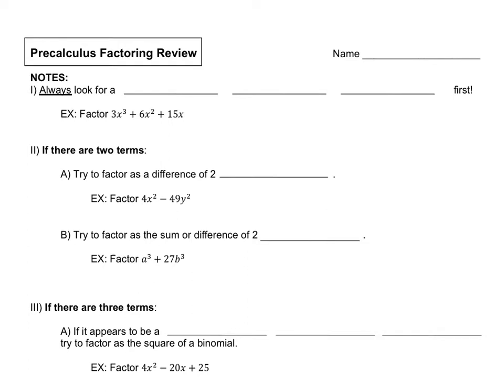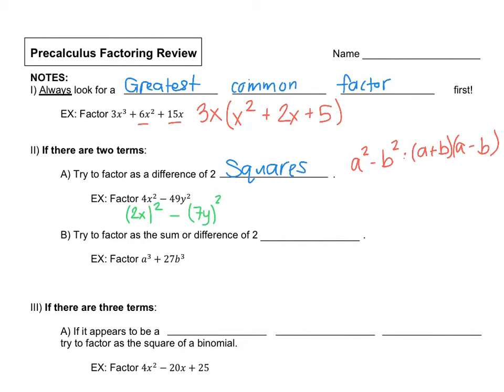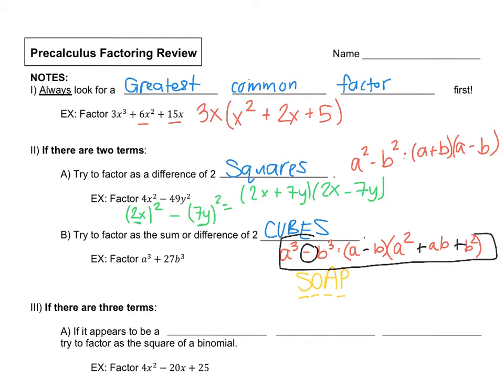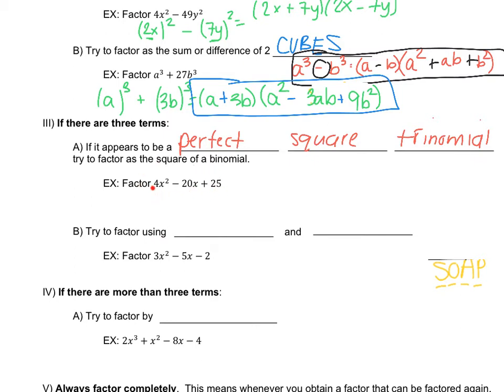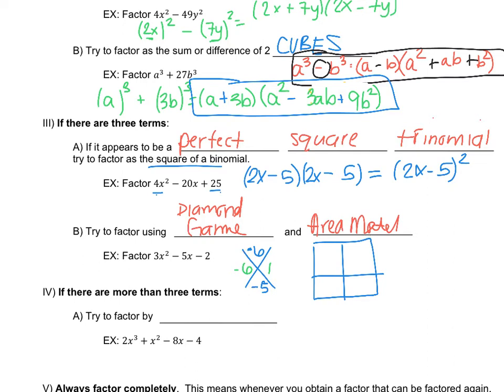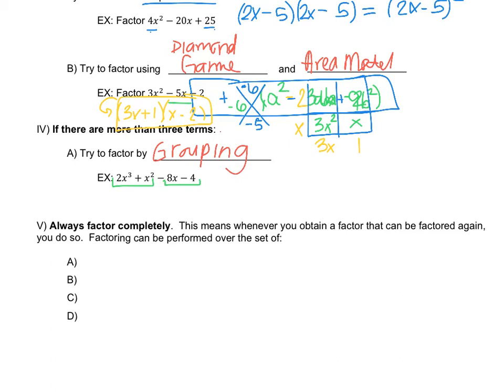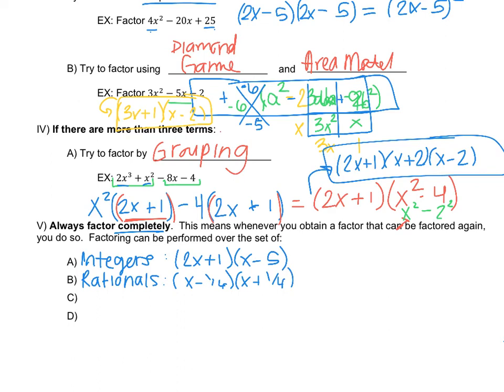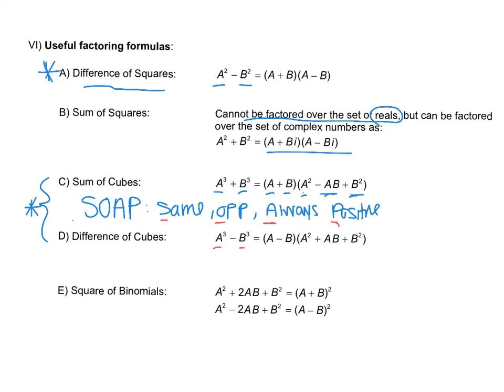Precalc Factoring Review